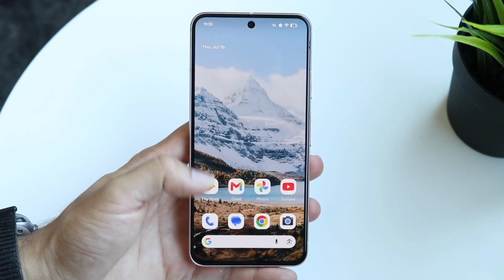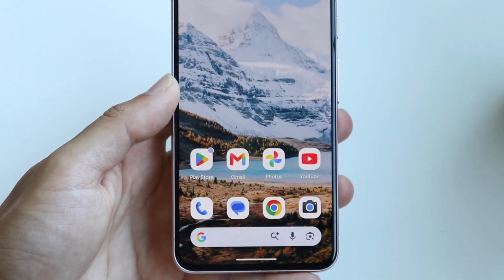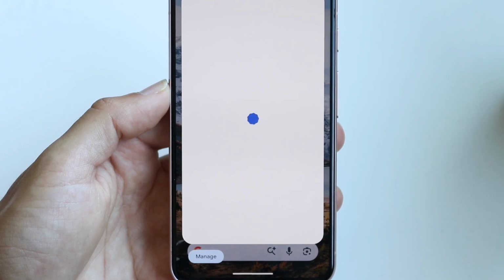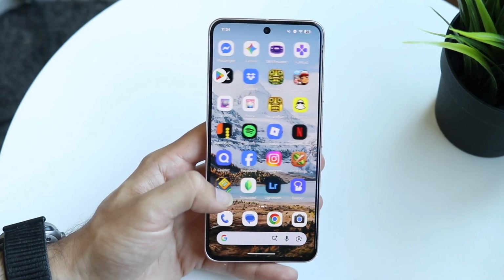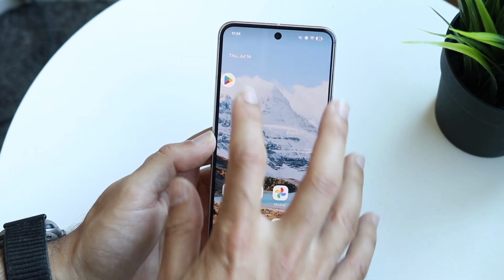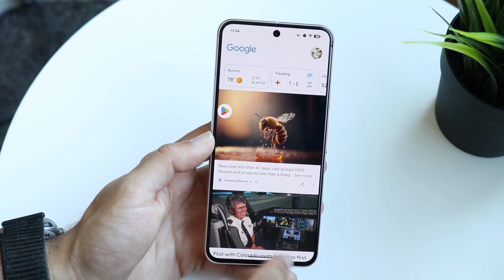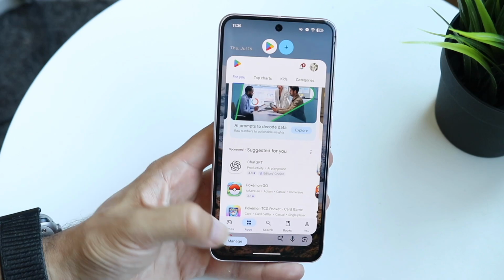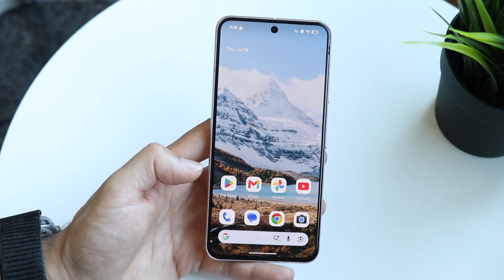How To Use Bubbles On Android 17!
Here is exactly How To Use Bubbles On Android 17!